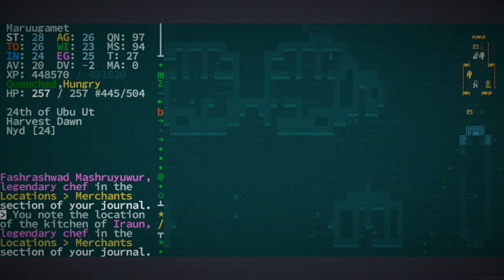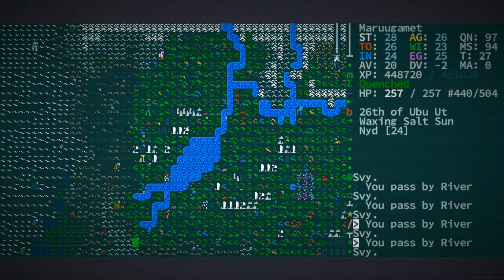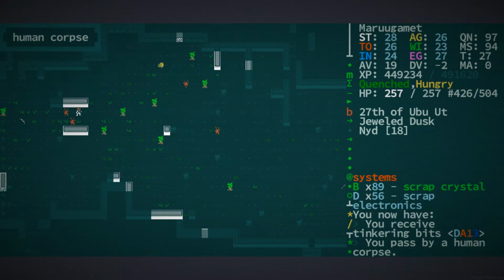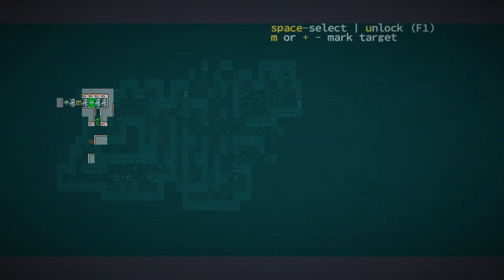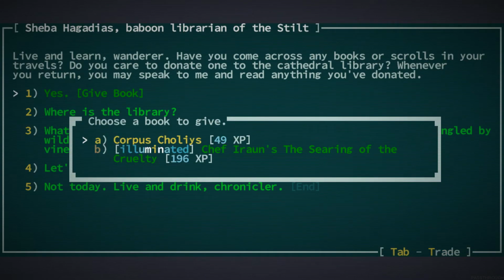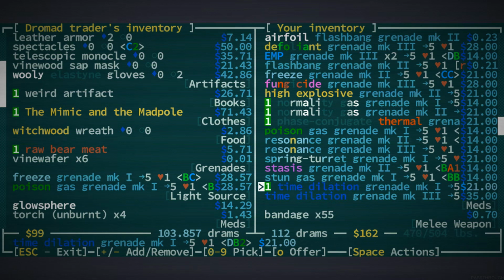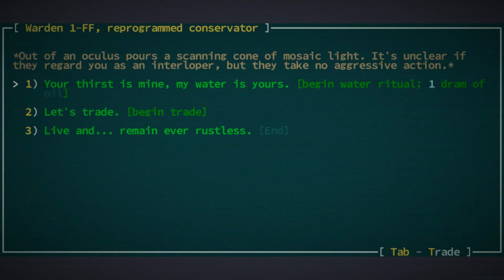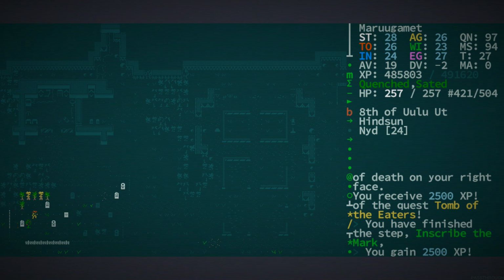SB Plays Caves of Qud 77 - Stumbling About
Maruugamet does not fear uncertainty, but that's only because he thinks he might be able to chop its face off.

Caves of Qud is a colossal and colossally weird post-apocalyptic roguelike. This game has been in development for a very long time and I've been thinking about doing a series on it basically since the channel began. Now seems like a good time for a long, weird adventure, so let's get in here and try not to die before we even get to the caves.